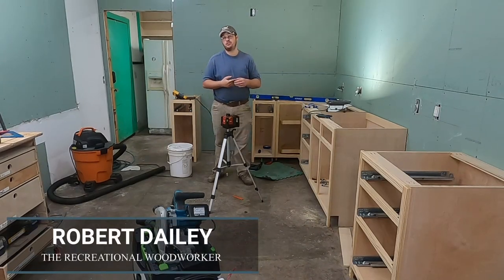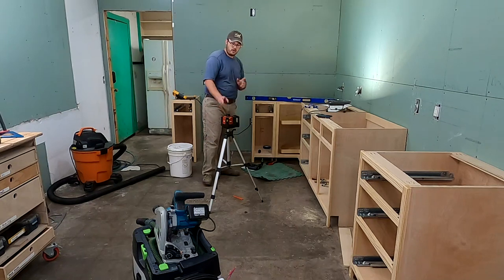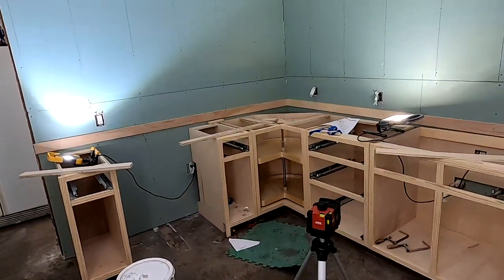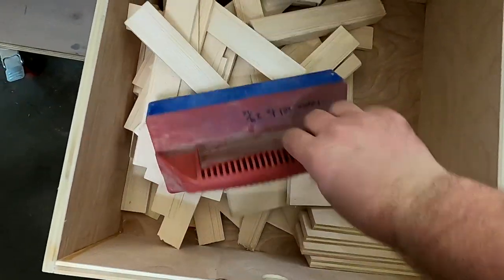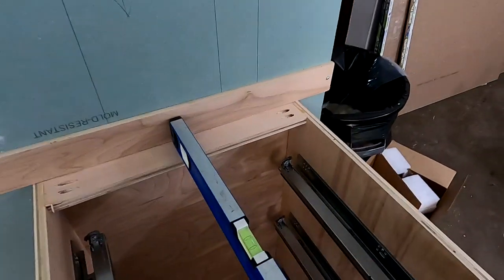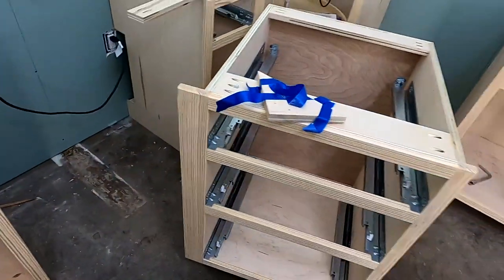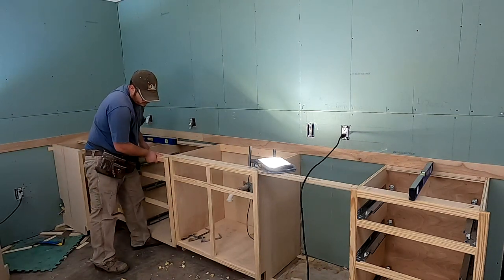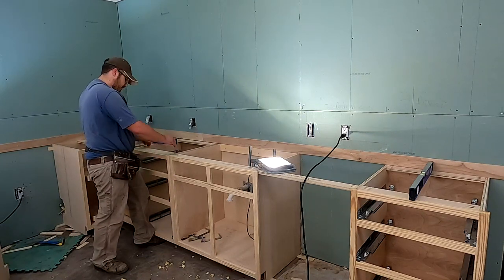Installing Base Cabinets || How to Build Kitchen Cabinet Series Part 5 of 9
0:00 - Intro
0:23  Tools Needed:
Stud finder
Laser Level
2:20 - Using a laser level to set your cabinets.
4:45 - Using a Ledger Board to set your cabinets
8:53 - Appliance Spacers
11:26 Filler Strips and Trimming Face Frames for a tight fit

Are you a Recreational Woodworker?